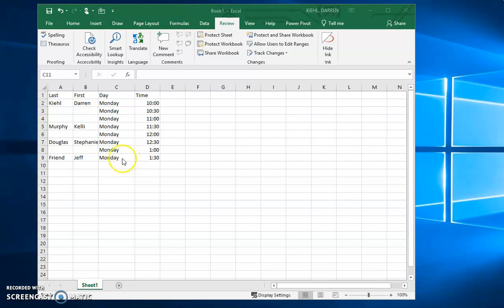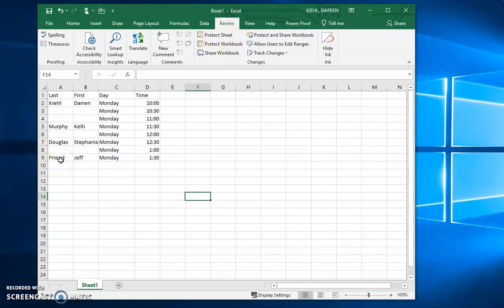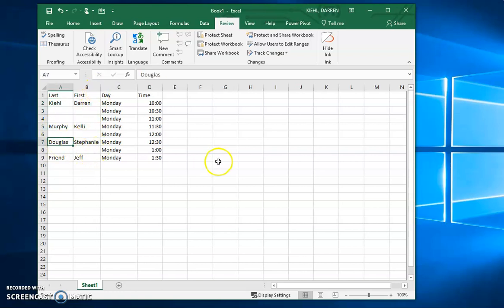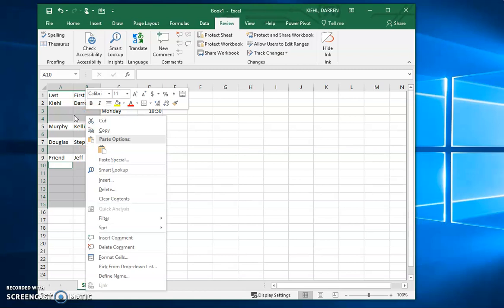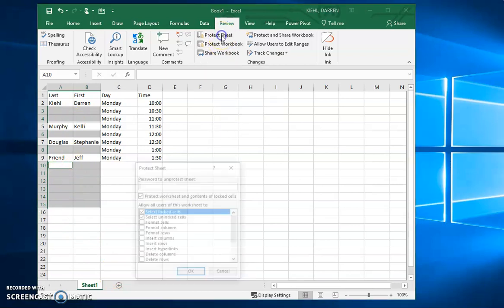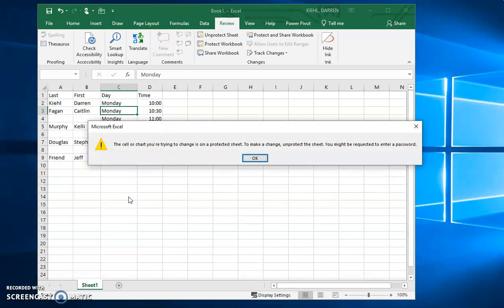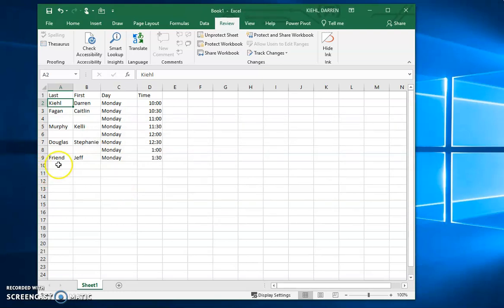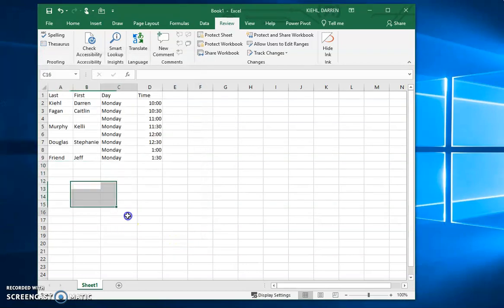Locking Cells in Excel